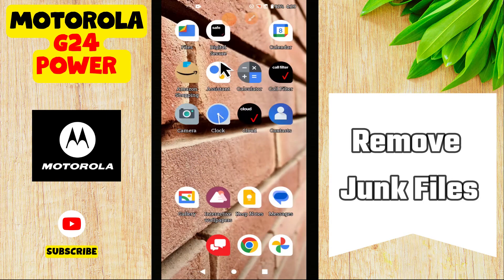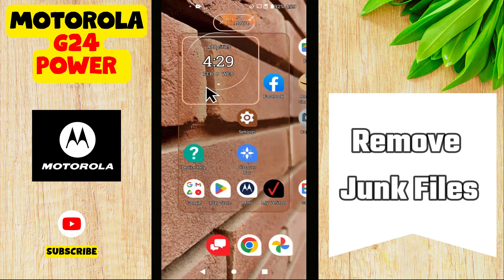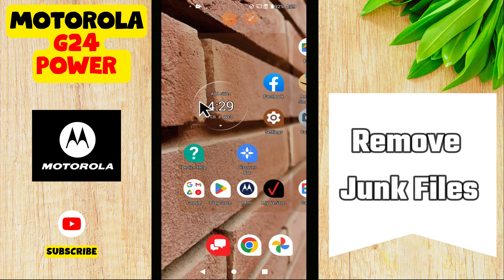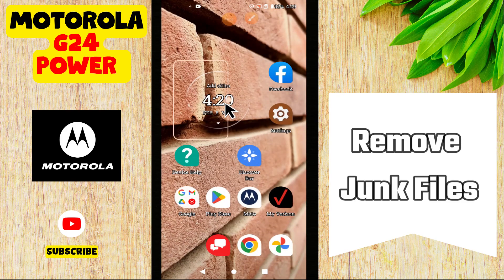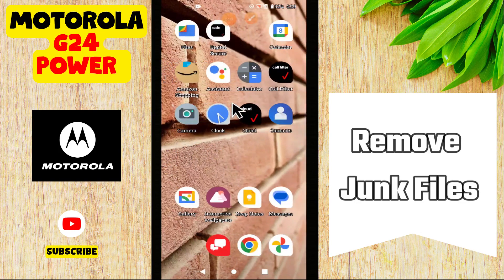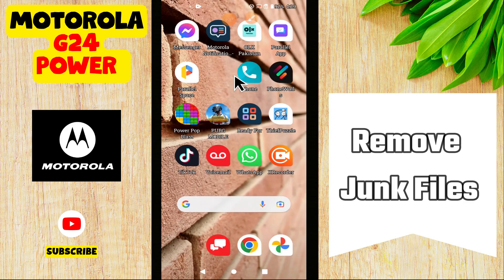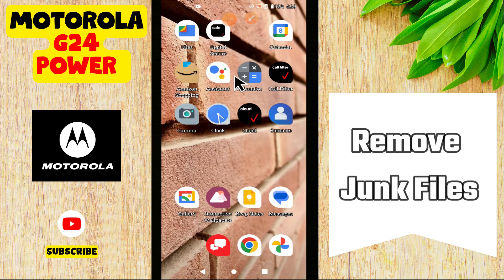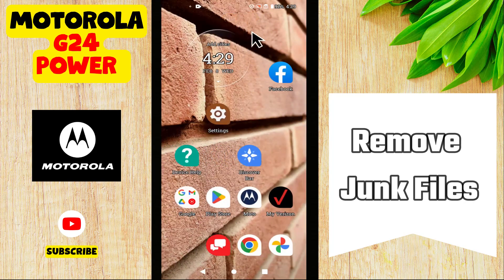Clear Cache Motorola Moto G24 Power || How to remove cache || How to delete junk files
Clear Cache Motorola Moto G24 Power || How to remove cache || How to delete junk files || Junk files settings